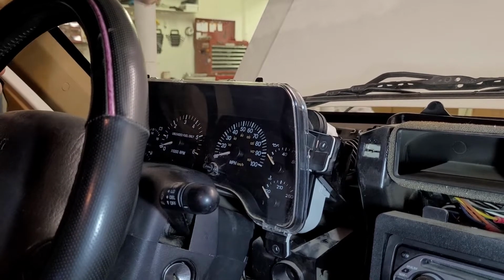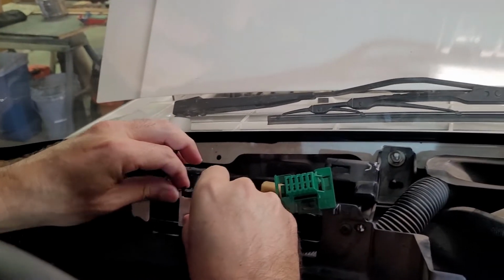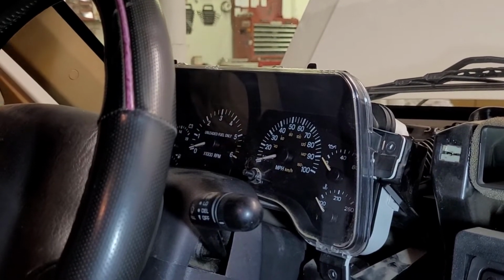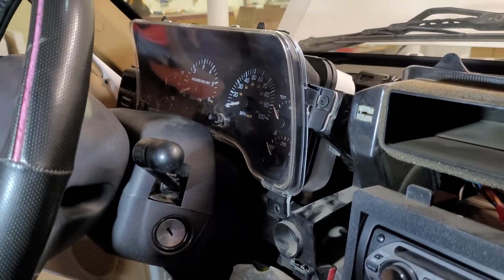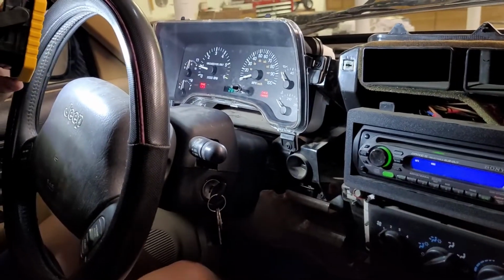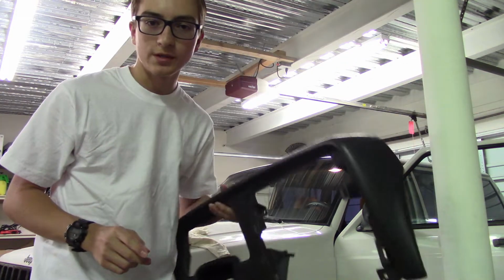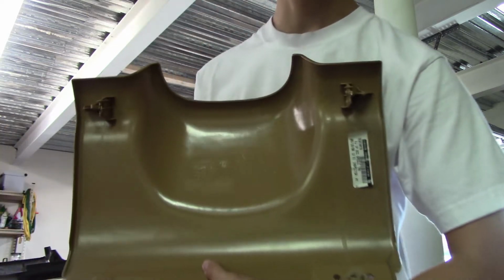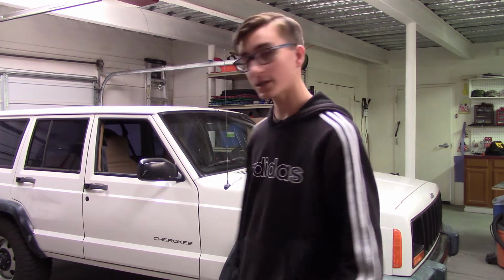97 to 01 Jeep Cherokee XJ Instrument Cluster Fix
1998 Cherokee cluster going in and out.  Plugs in the back needed to be secured.